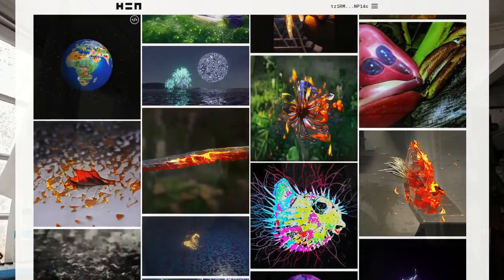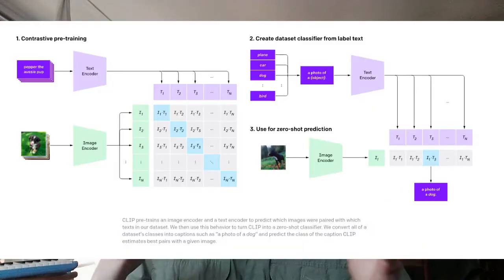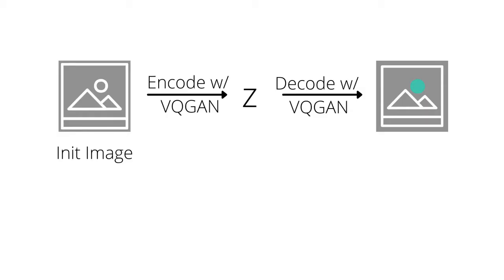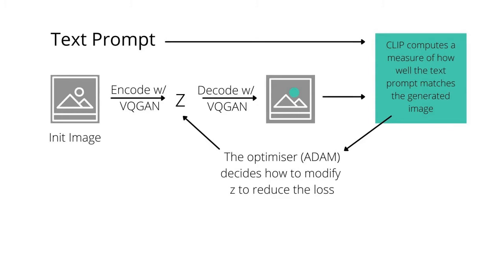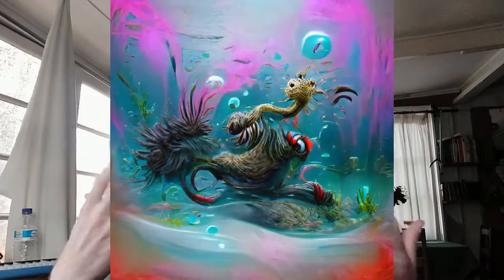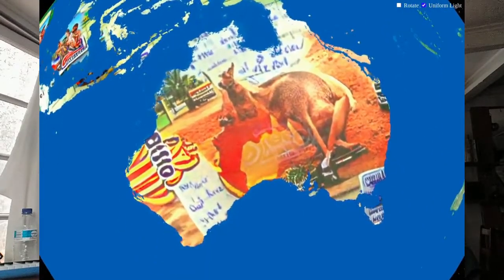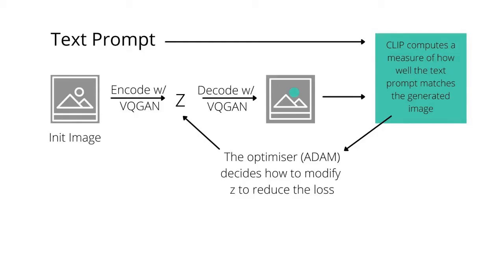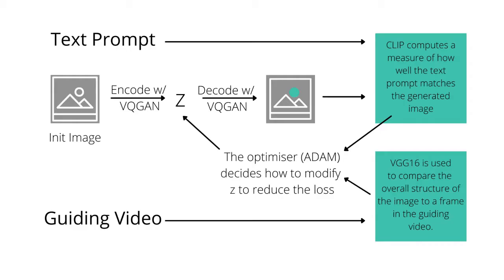Getting to Grips with AI ART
Taking a peek at some of the AI art stuff happening at the moment. How does it work, where can we go with it and what have I been working on.

Sections:
00:00 - Introduction
01:00 - CLIP
02:00 - GANs
03:22 - Putting them together
04:30 - Postcard Earth
05:20 - Making things move
06:20 - Driving it with video
08:30 - Wrapup
09:15 - Some generated art :)